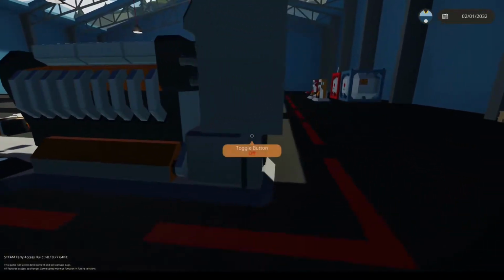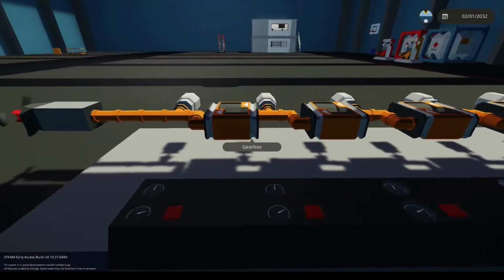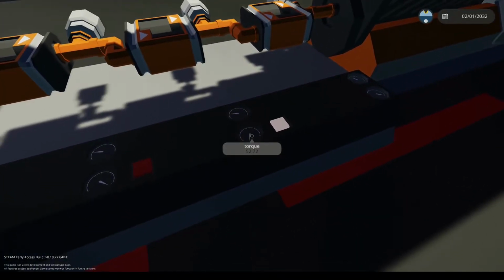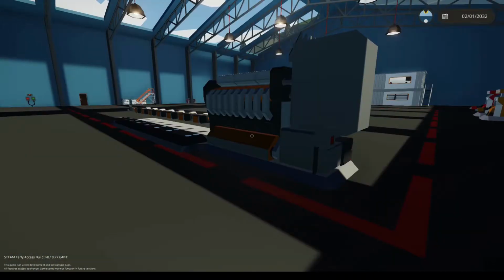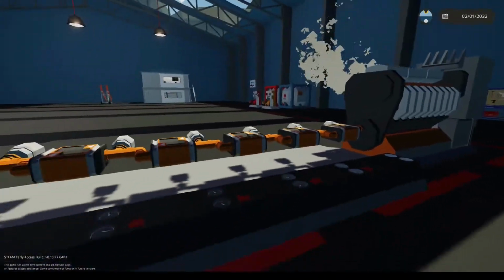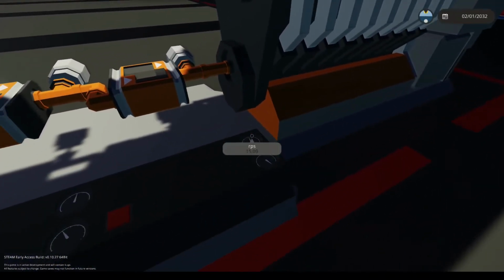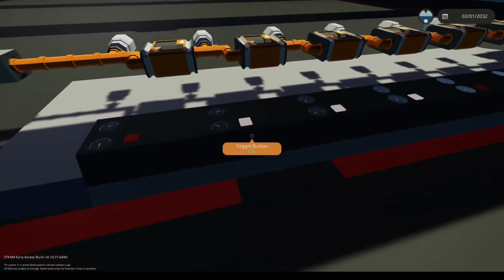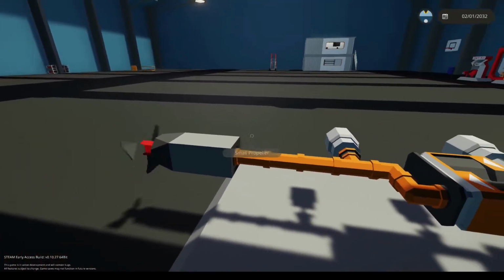How to Use Gearboxes - Stormworks tutorial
Hello all, Today I am going to show you how to use Gearboxes here in "Stormworks: Build And Rescue".
I will go over how to increase torque or the RPS as well as how to reverse the input, If you have any suggestions or questions please comment below and I will answer them,

      Thanks
                AJ,

audio,
  Intro & Outro - "Eyes on You (sting)"